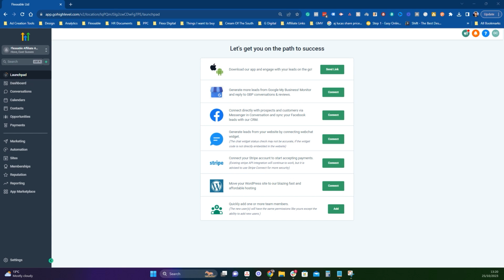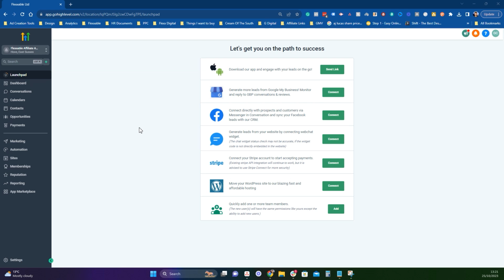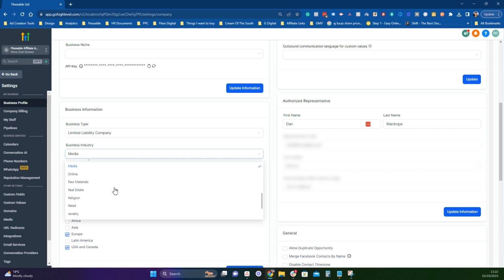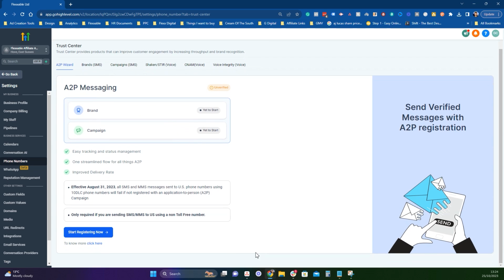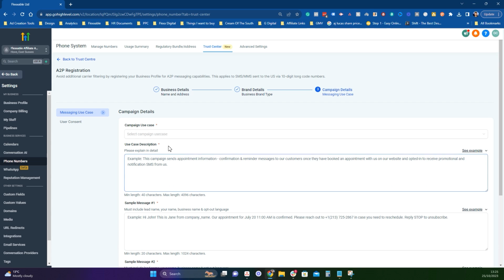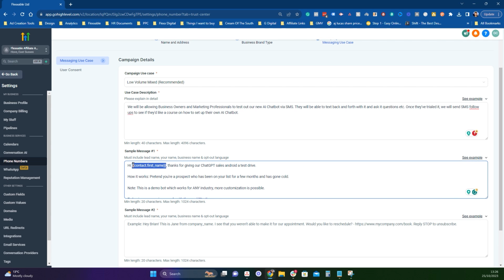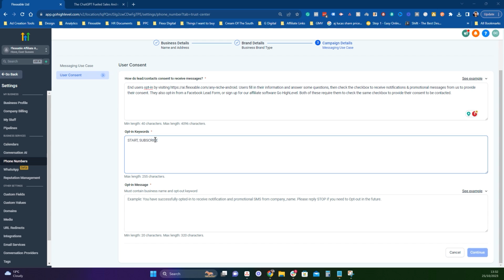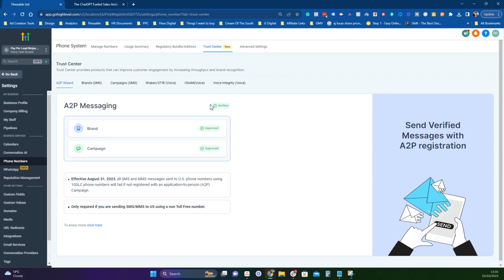Set Up A2P 10DLC Phone Verification FAST in Go HighLevel 📱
In this video, I'm showing you how to set up A2P 10DLC Phone Verification FAST in Go HighLevel! If you're looking for ways to verify your phone number with A2P, this video is for you.

If you're looking for the Go HighLevel A2P 10DLC Step-By-Step verification walkthrough...

Then check out this A2P 10DLC tutorial for GoHighLevel.

If you're looking for how to complete A2P 10DLC verification on HighLevel, give this video a watch and learn how to set up the phone system in Go HighLevel including the A2P 10DLC registration walkthrough.

Sick of grinding away at your 9-5? Thinking "I can't do this for another 30 years"...

Want a way to leave the job that you hate, and gain financial freedom for you and your family?